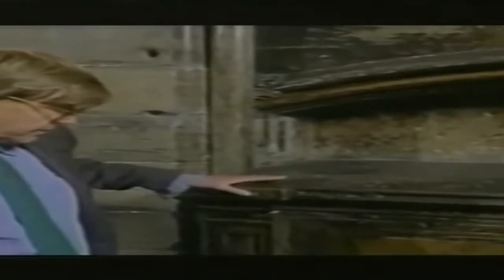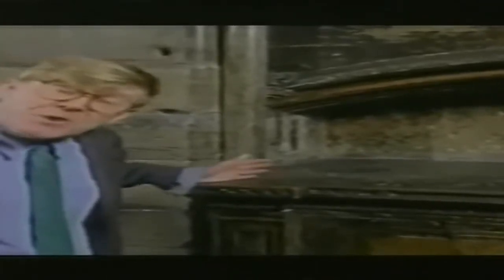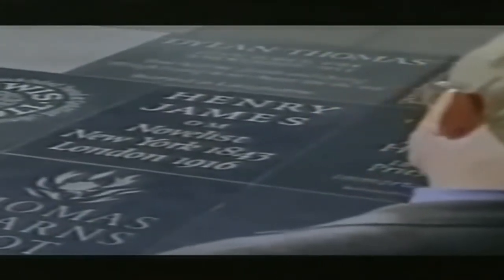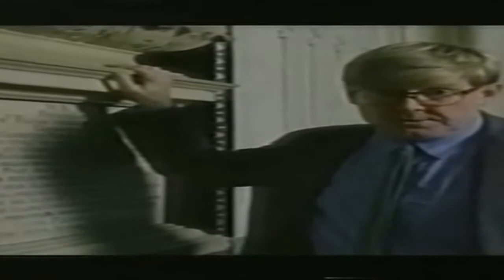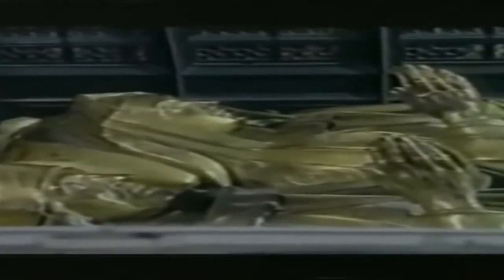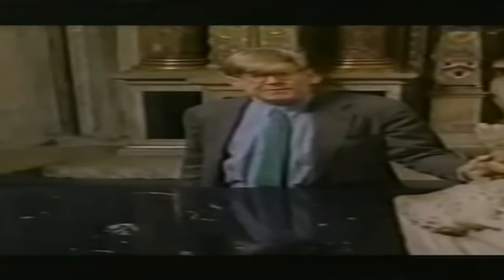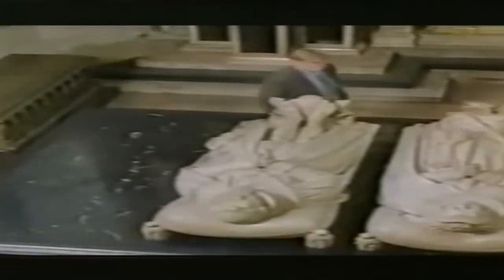Inside Westminster Abbey - Documentary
History documentary
ancient history